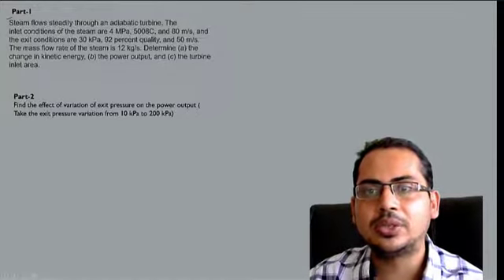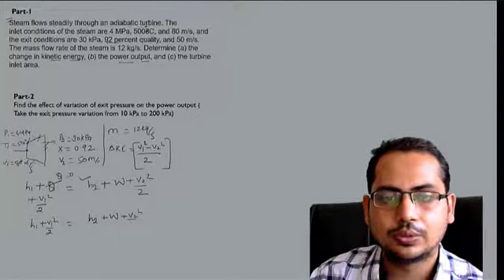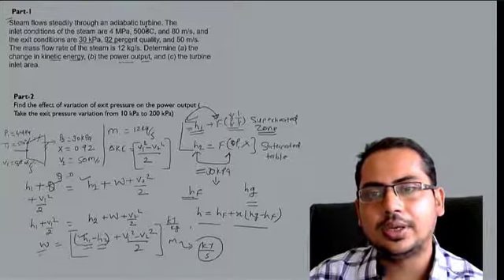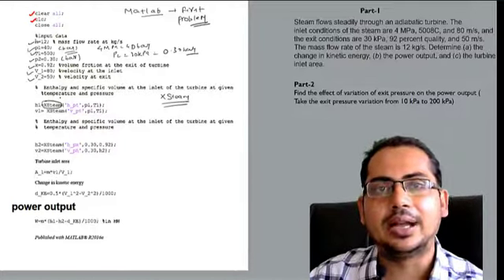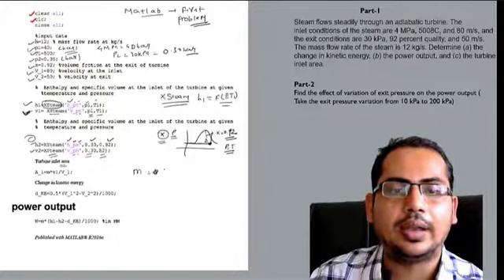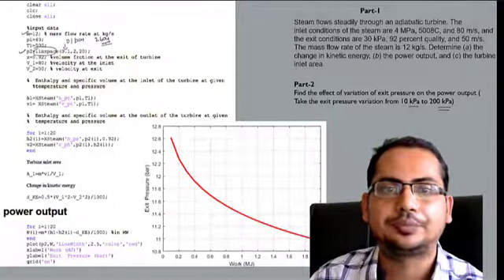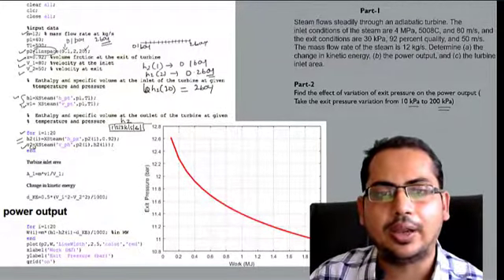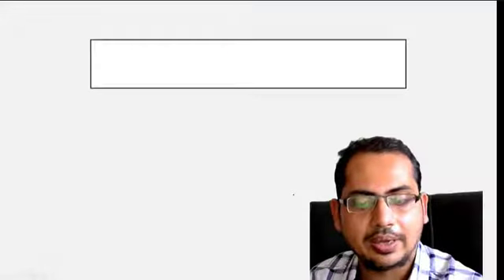Matlab solution| XSteam function| Numerical on Steady flow energy equation